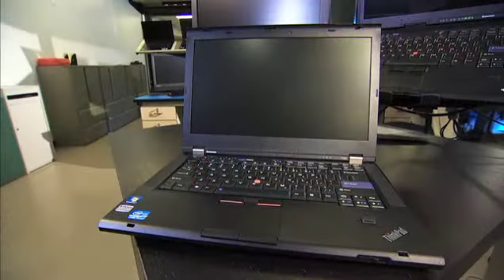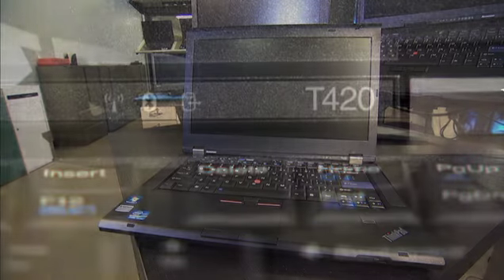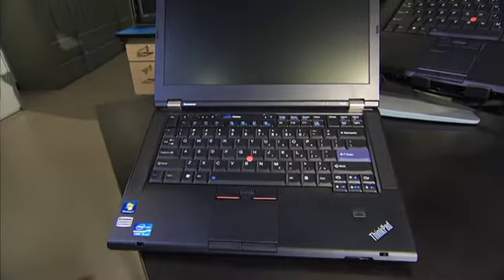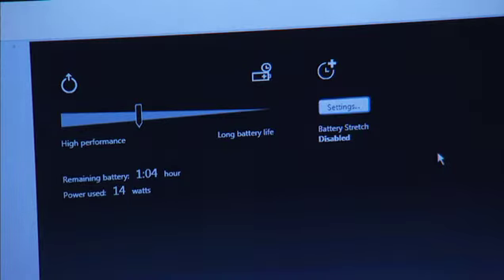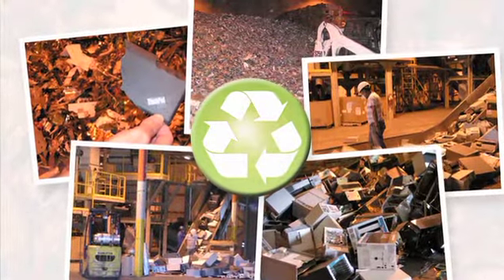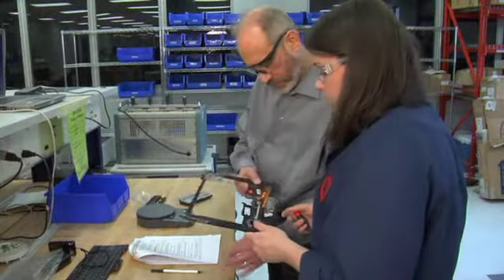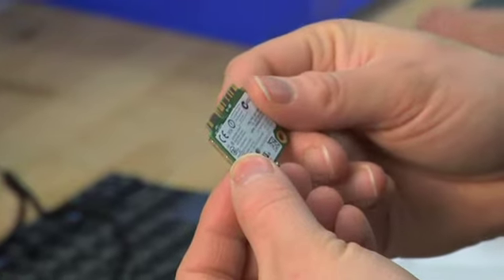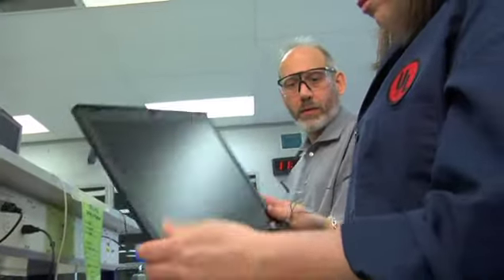"ULE" Gold Certification para la ThinkPad T420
Video sobre la Certificación Oro de "Underwriters Laboratories Environment" para la ThinkPad T420. Es la primera portátil de Lenovo en recibir esta certificación, aplicable en todo el mundo.